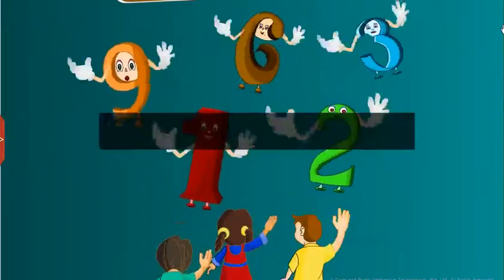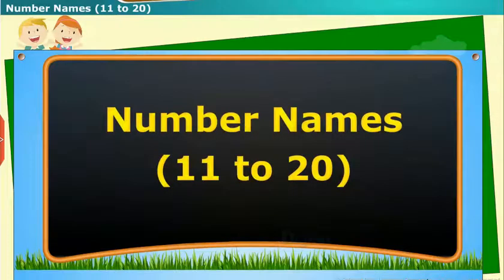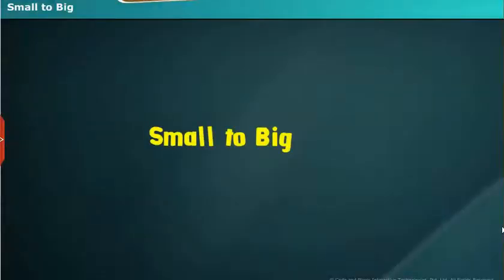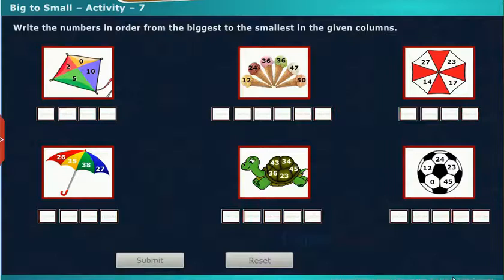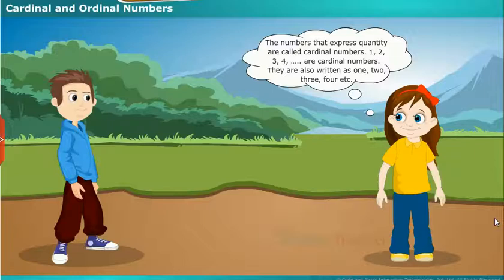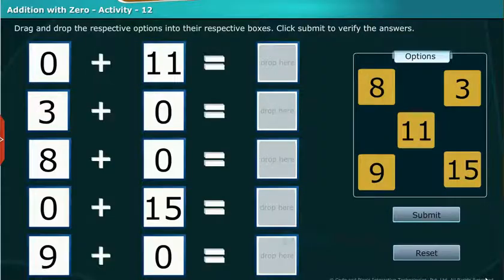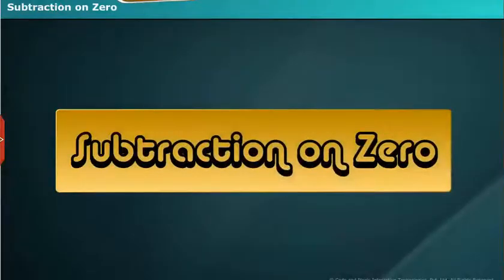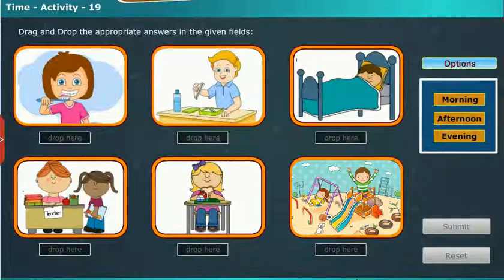UKG Maths | Digital Teacher